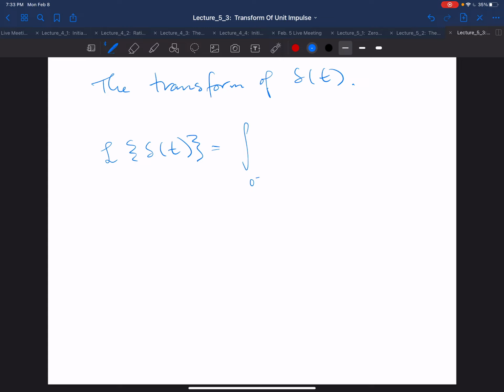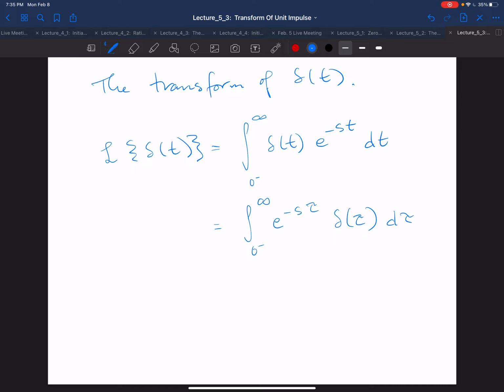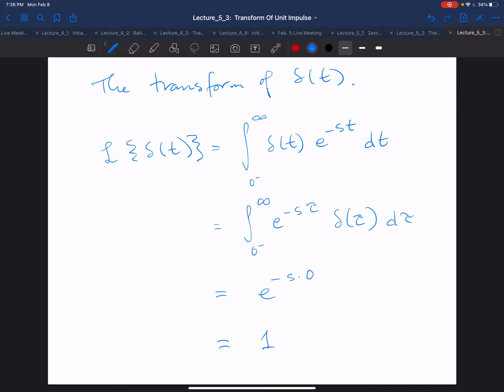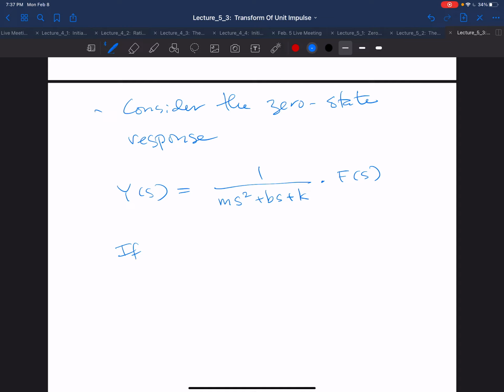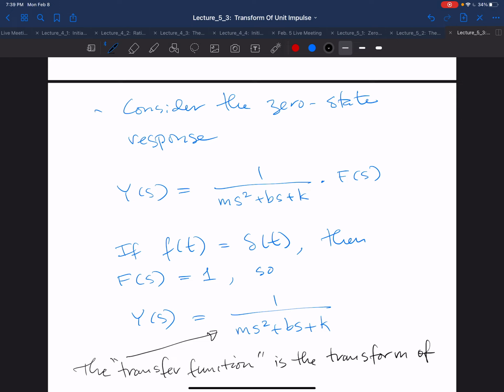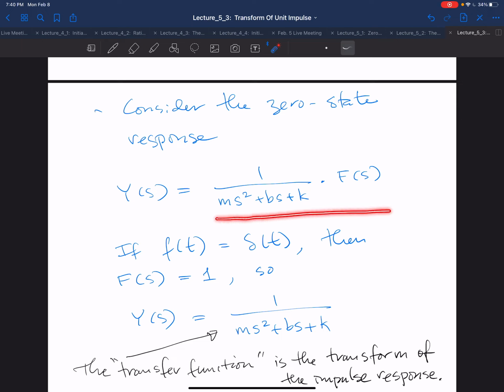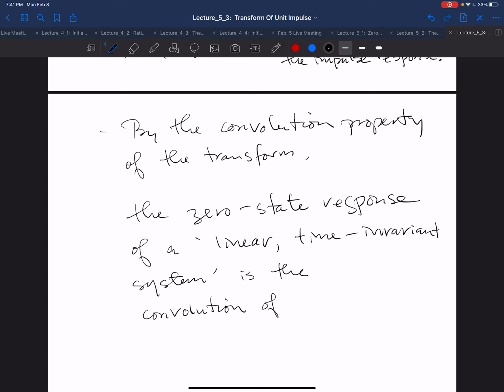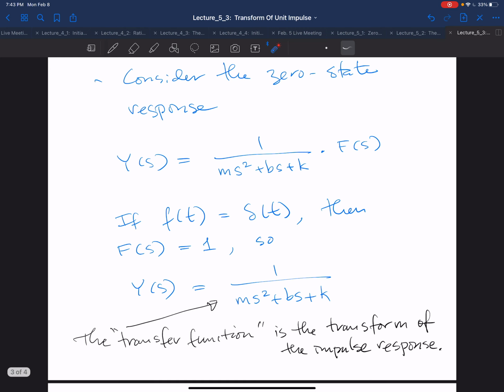Lecture_5_3: The transform of the impulse